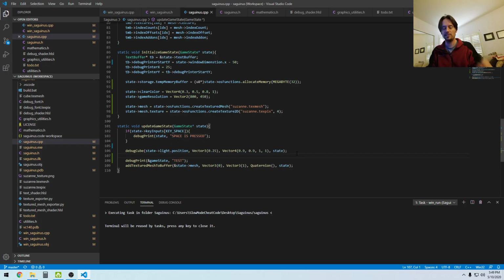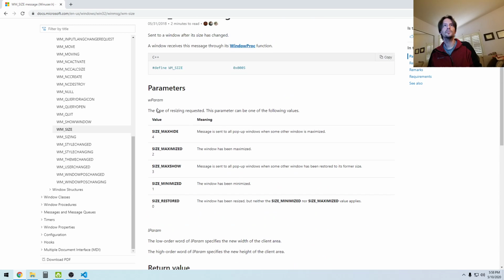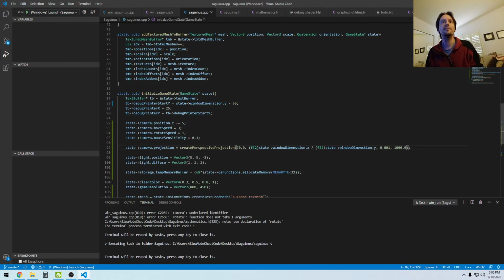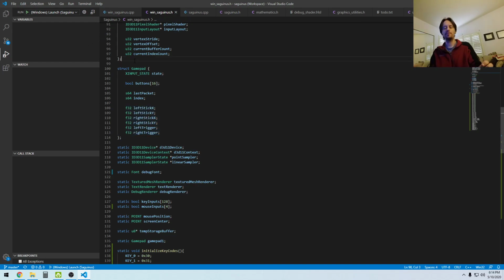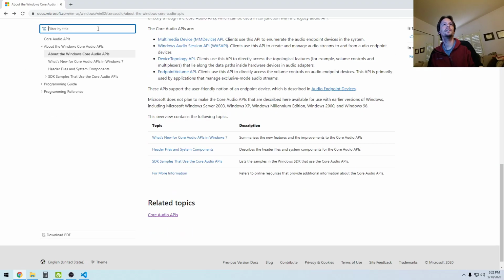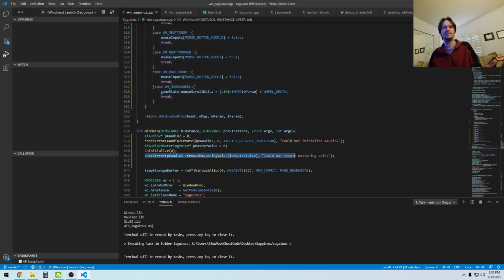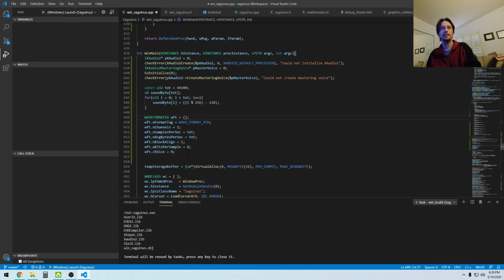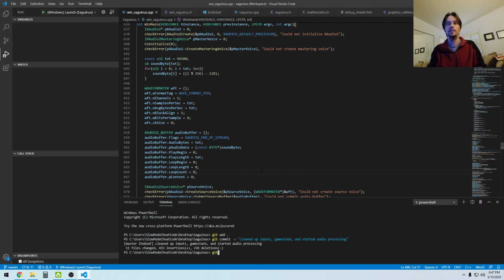Saguinus Development Part 30 (unedited) [LOUD NOISE WARNING! @ 57:00] | Bug Fix, Mouse Inputs, Audio